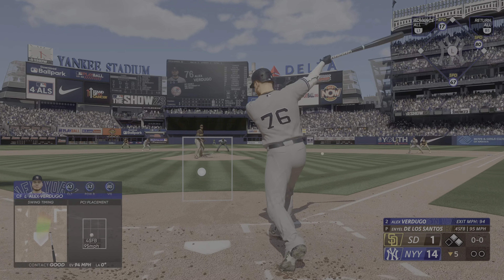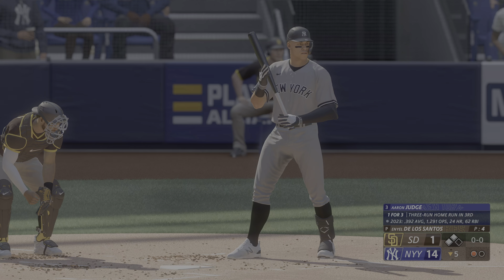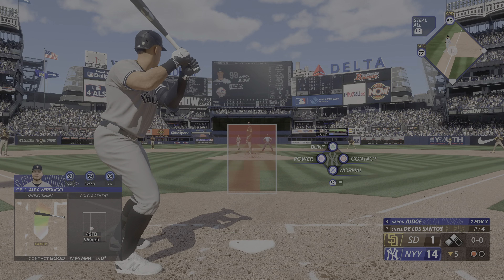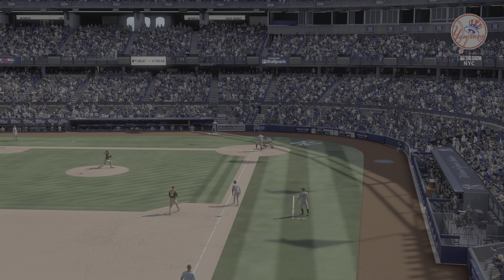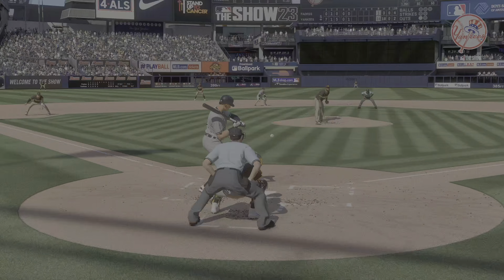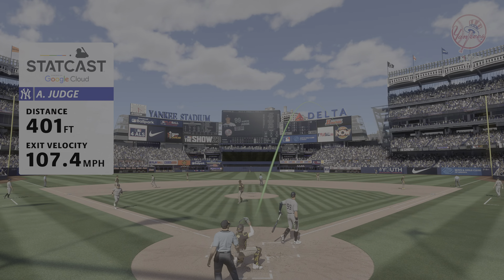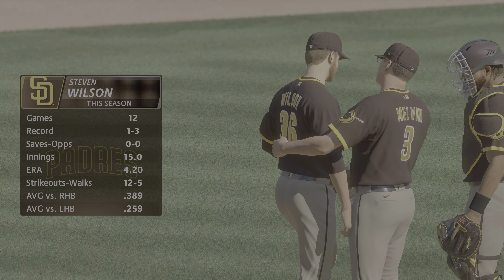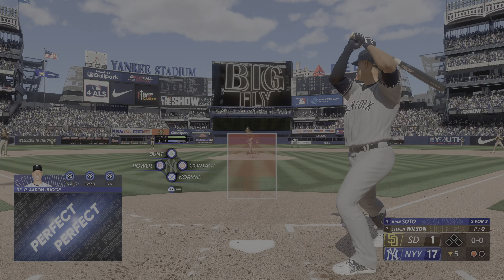MLB The Show 23_20240203101310